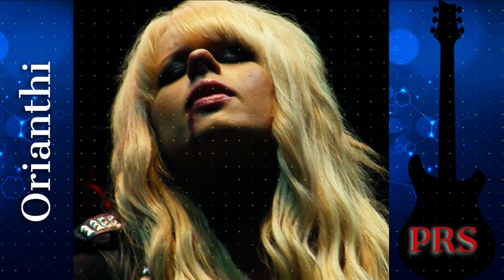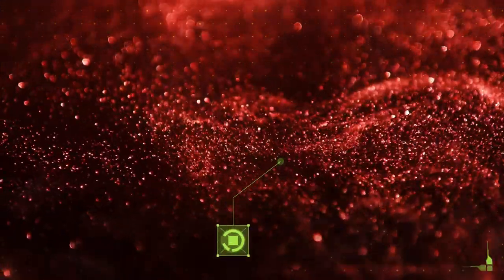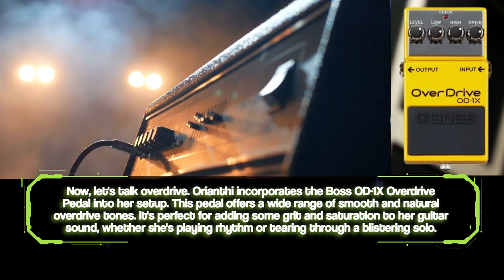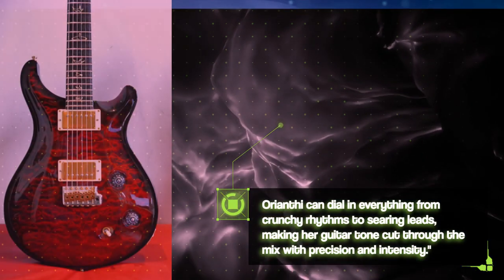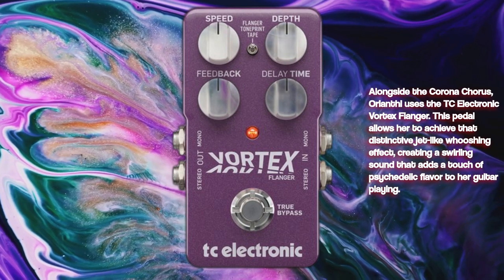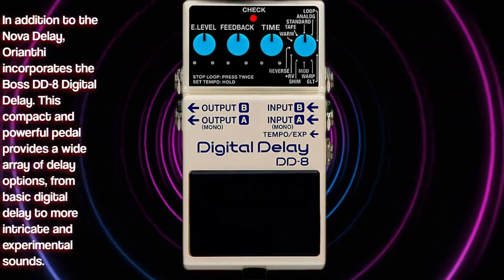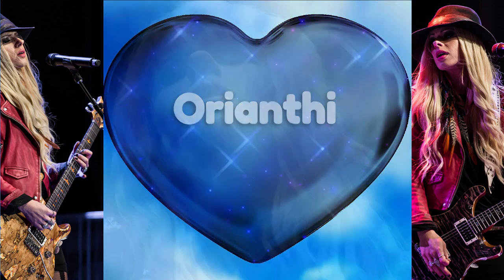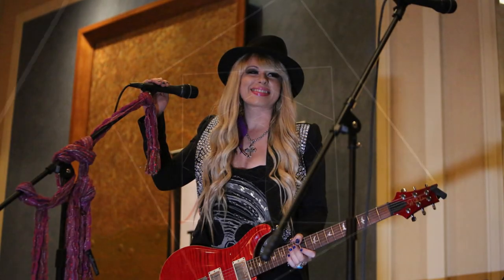Orianthi's Secret Weapons: The Effects Pedals on Her Board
Orianthi is a talented guitarist who has used a variety of effects pedals throughout her career to shape her tone and create unique sounds. The specific effects pedals she uses can vary depending on the song, the style of music she is playing, and her personal preferences at the time.  This video showcases some of the pedals she has been known to use.

If you're an aspiring guitarist looking for the perfect sound, you've come to the right place. At Effects Pedal Central, we'll show you which artists use which effects pedals.  The channel also offers suggestions on pedal chain order, and comparable alternatives to the discontinued pedals that are no longer available.

Attribution

Description
English: Orianthi perfoming live with Ritchie Sambora
Date 19 January 2017
Author Justin Higuchi